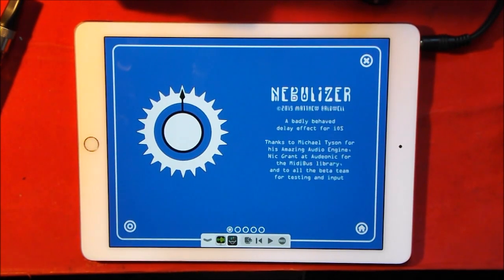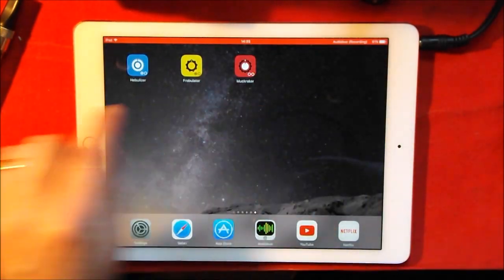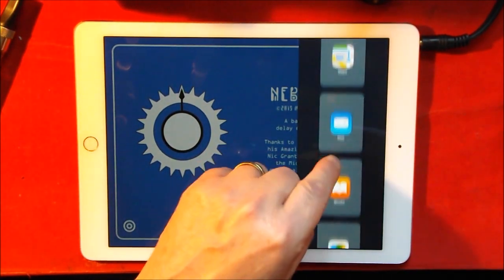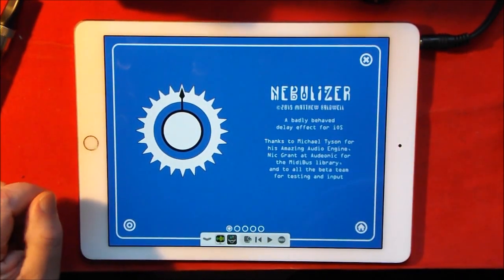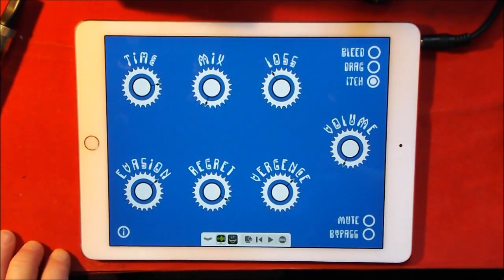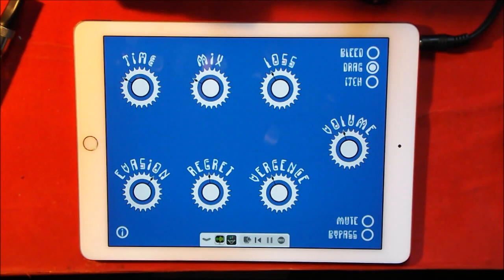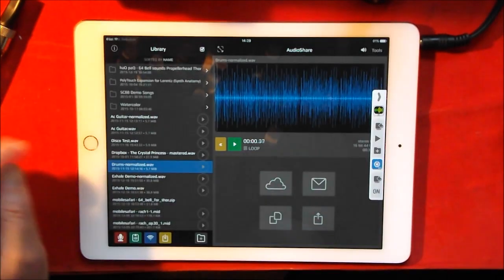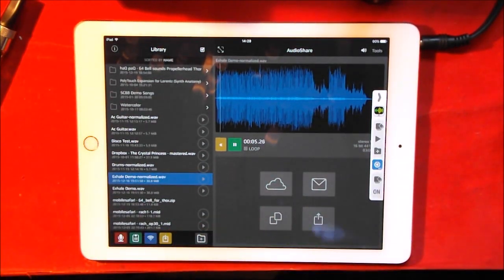Nebulizer Demo and Tour, A Badly Behaved Delay for the iPad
You can get Nebulizer here at the App Store